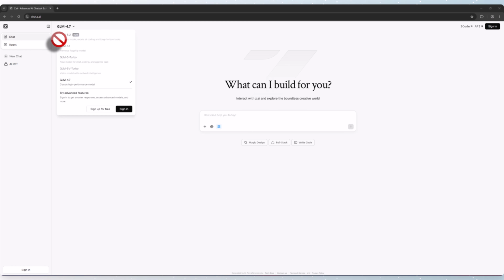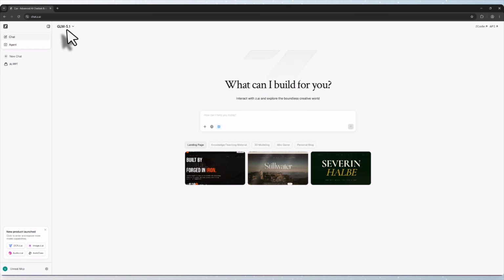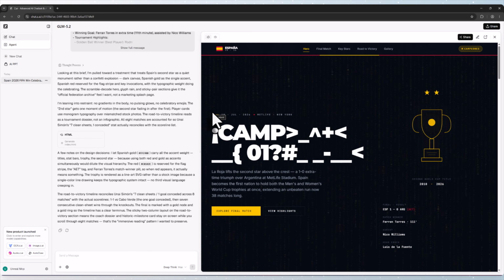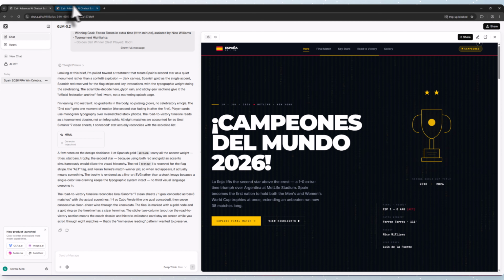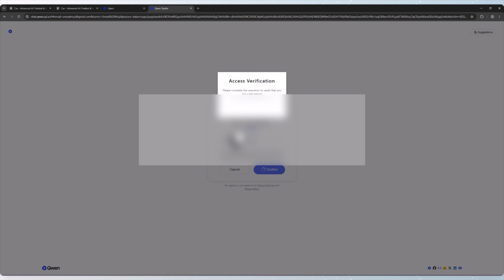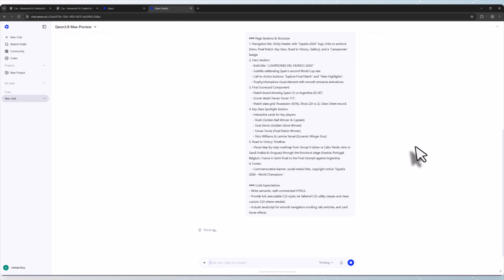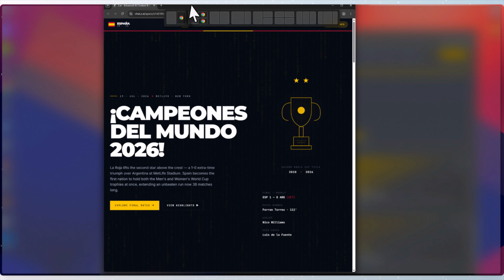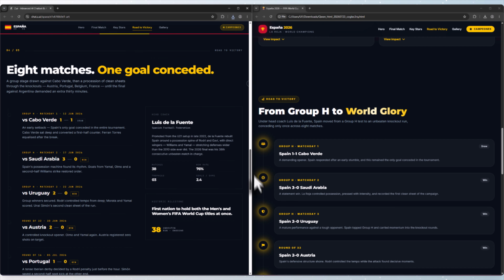How to Use GLM 5.2 and Qwen 3.8 for FREE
Want to use **GM 5.2** and **Qwen 3.8** completely **FREE**? In this tutorial, I'll show you how to access both AI models and start using them for coding, debugging, code generation, and productivity without paying for expensive subscriptions.

## 🔗Resources

Whether you're a beginner or an experienced developer, this setup can significantly improve your workflow while costing **nothing**.